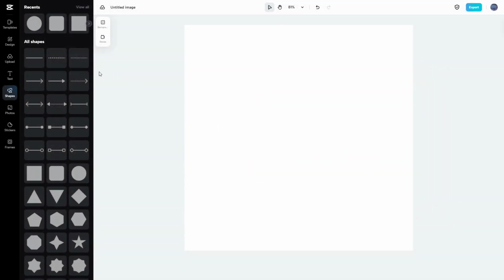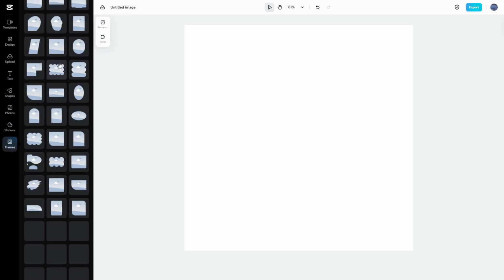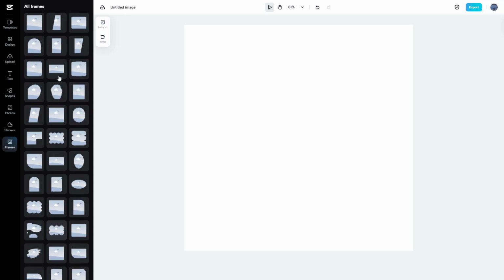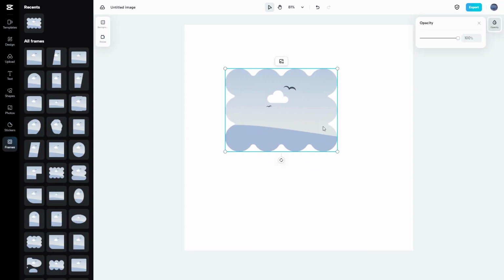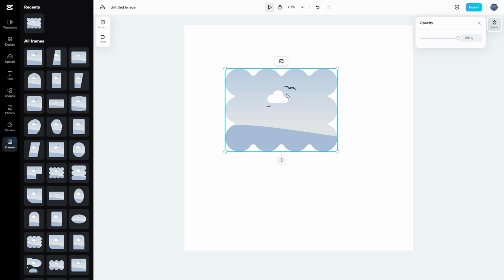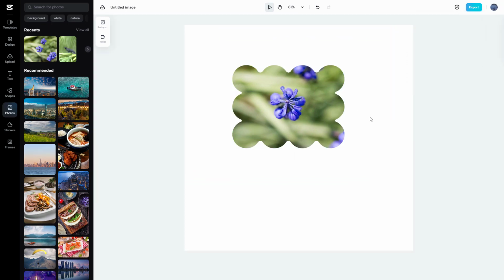CapCut - Lesson 67 - Image Editor Frames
In this tutorial, we will be discussing about Image Editor Frames in CapCut